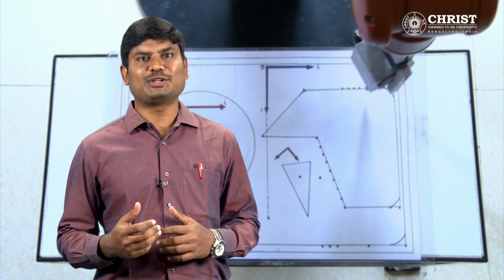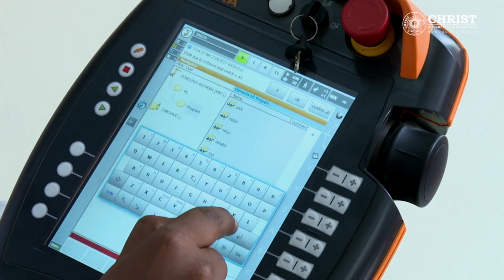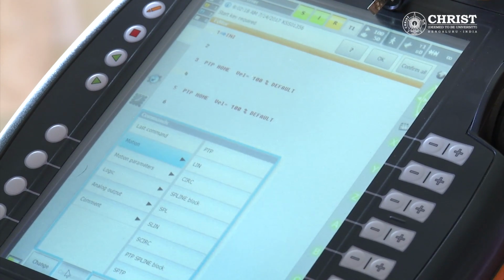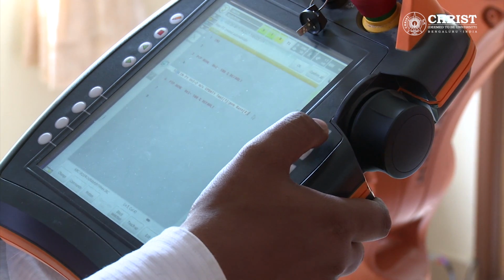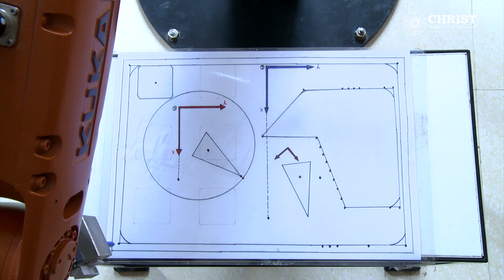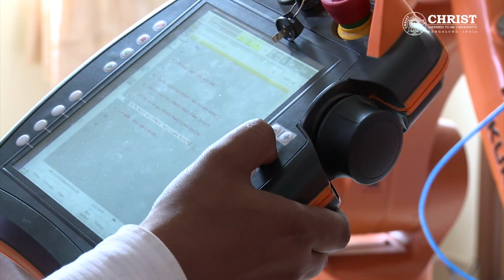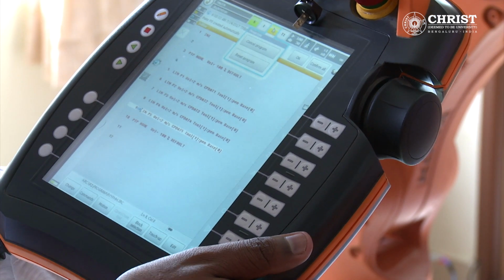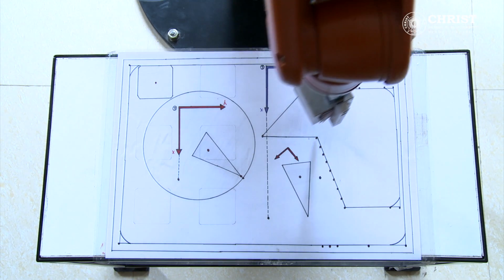Program to draw rectangle in KUKA Robot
Program to draw rectangle in KUKA Robot, by Prof. Umesh V School of Engineering (Mech),  2017-18